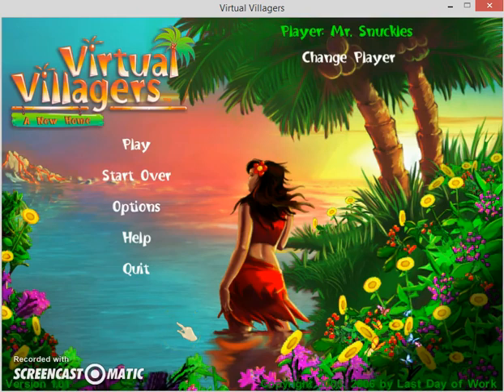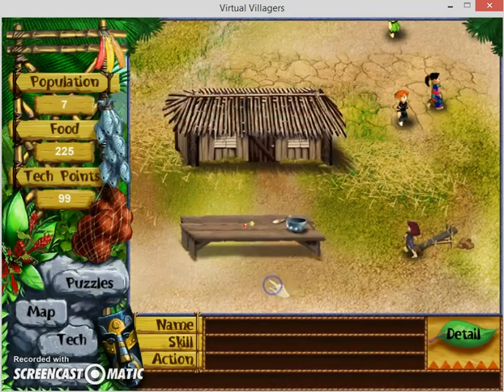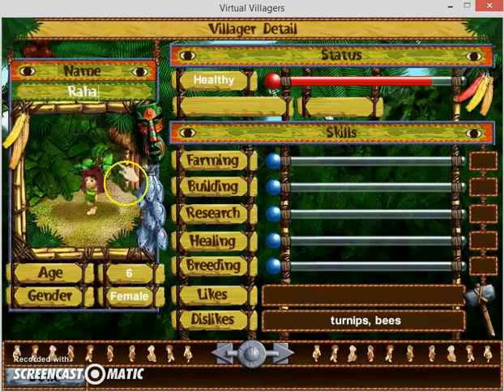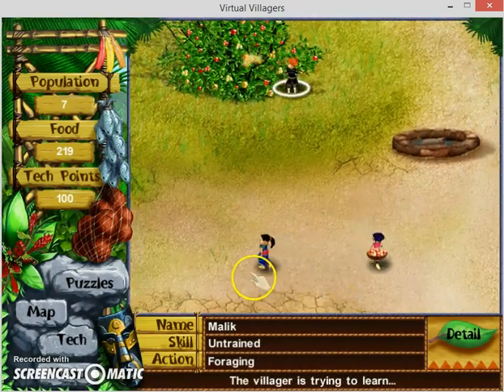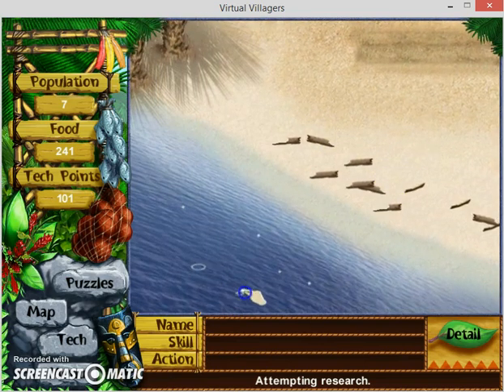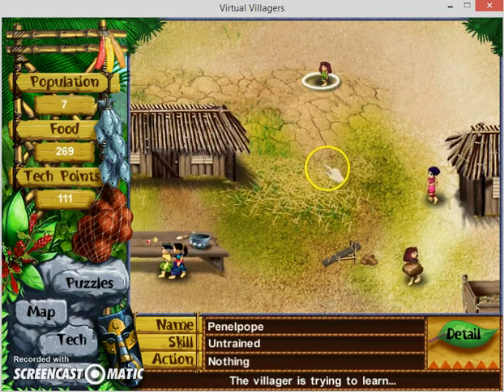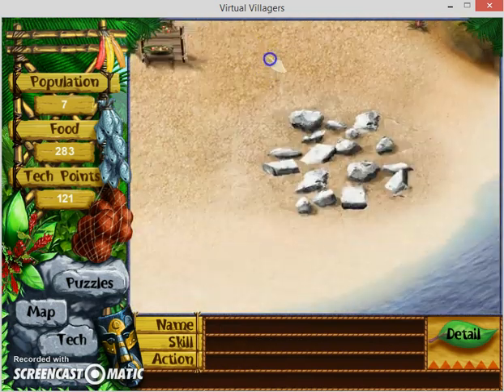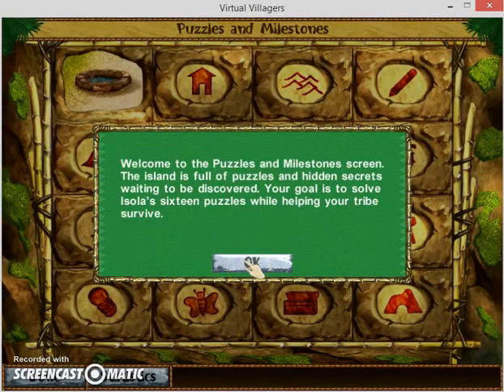Virtual Villagers A New Home Walkthrough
In this video series (Video - Virtual Villagers Ep:1) I will be starting out a new Island where I research, forage for food, discover a puzzle, and drag and drop villagers.  You can go onto this game online and/or Wild Tangent & possibly buy it.  Also, please write in the comments what games I should make videos of next (preferably online games).